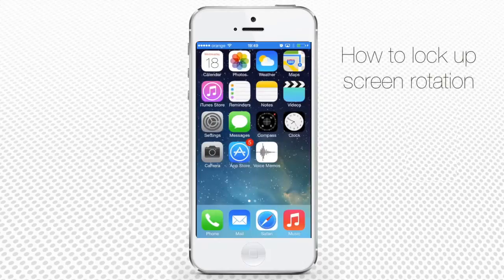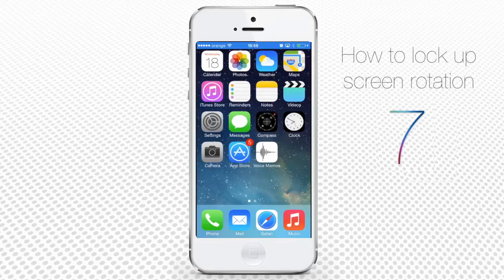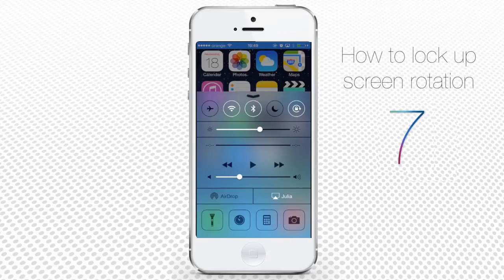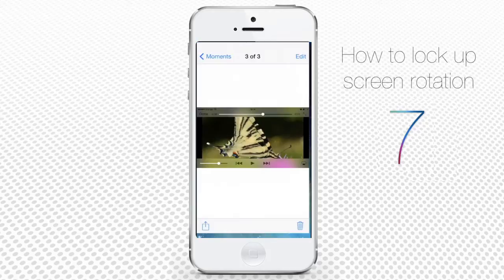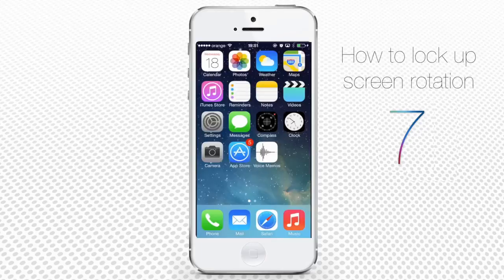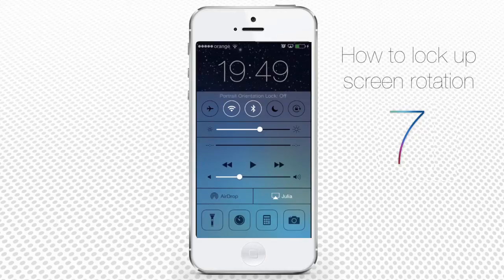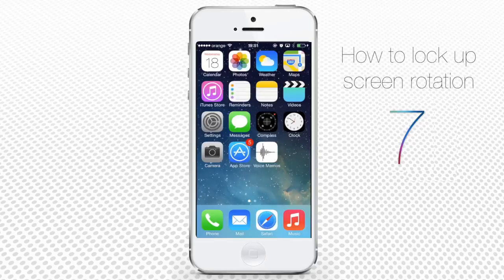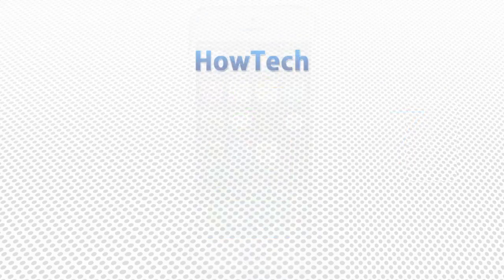How to Lock Screen Rotation on iPhone and iPad (iOS7)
Read iSecrets.
New magazine about gadgets and mobile technology.

In this tutorial you will learn how to lock screen rotation on iPhone running on iOS 7.

There are times when you need to lock your iPhone's screen in Portrait Orientation mode. What to do if you're playing a game or watching photos while lying down on warm carpet, but the screen keeps on rotating?

Step 1. To prevent your iPhone's screen from doing that, swipe your screen up to invoke the Control Center.

Step 2. Tap the little "lock" icon in the upper right corner of Control Center menu. Press the Home button to return to the home screen.
When you start to watch your photo with Portrait Orientation lock on, they will nicely stay still, no matter how fast your phone is rotating. Same goes for your games and exercise videos!

Step 3. To enable screen rotation again, access your Control Center and tap the Lock icon so it becomes inactive.

Step 4.  You can also enable and disable Portrait Orientation from locked screen. Just invoke the Control Center and perform the actions you've done previously.

Step 5. If you are a fan of Landscape mode, we have bad news for you: you cannot lock your phone in Landscape mode. But, with the developing of Apple technologies and further iOSes, it will be hopefully changed.

Result:  Now you know how to tame your iPhone screen and prevent it from uncontrollable rotation. Great!